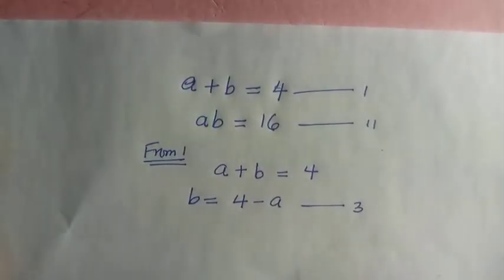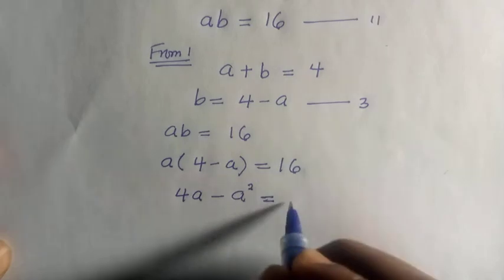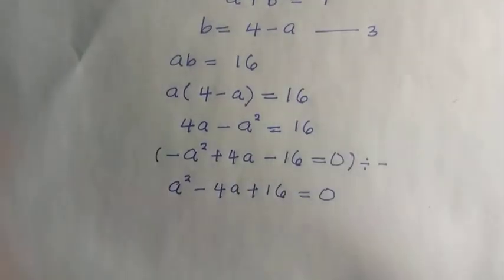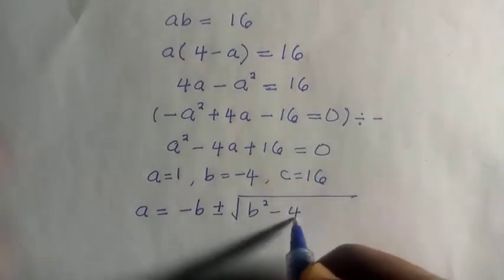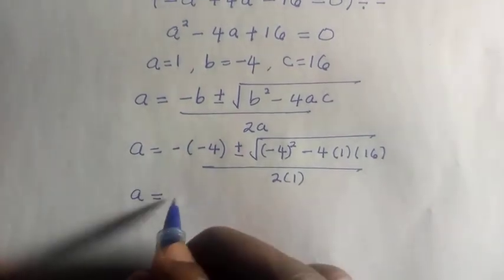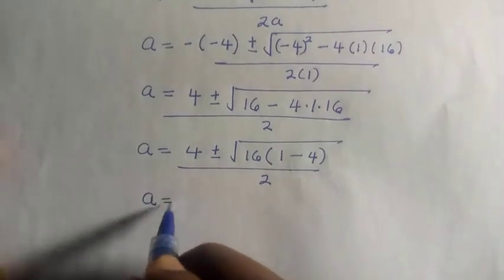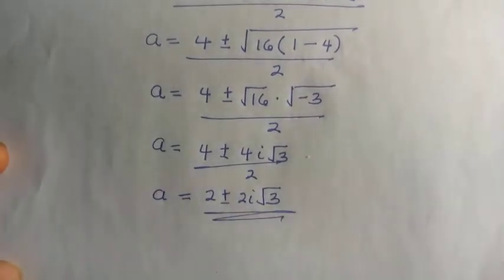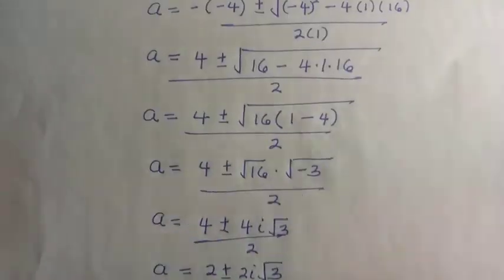A Nice ALGEBRA Question | Can you solve this ? | Math Olympiad